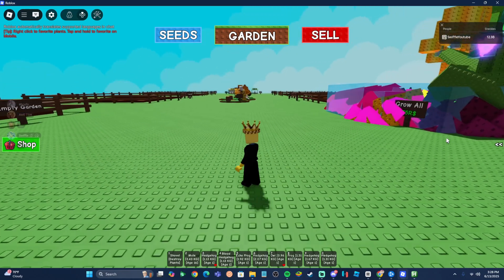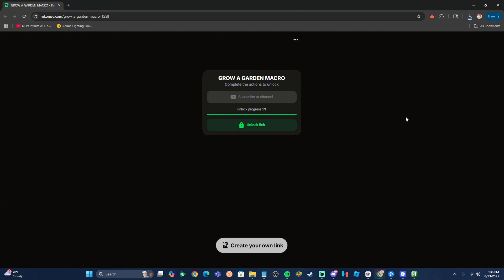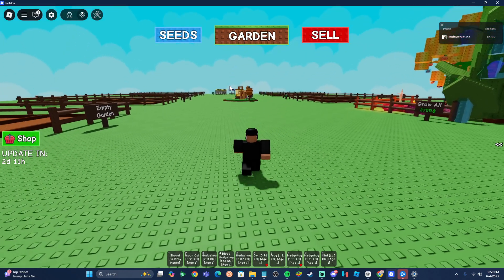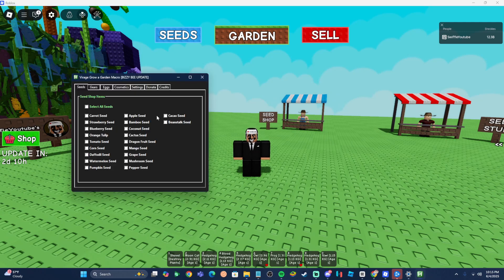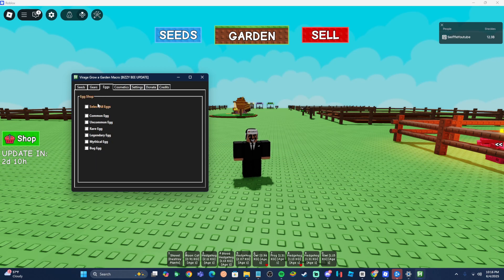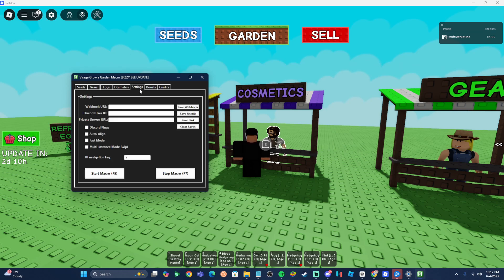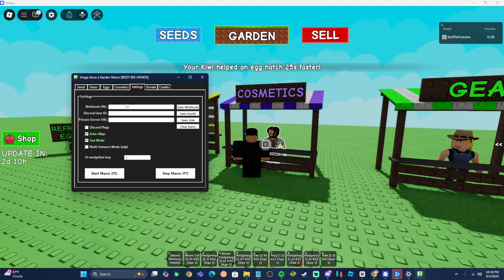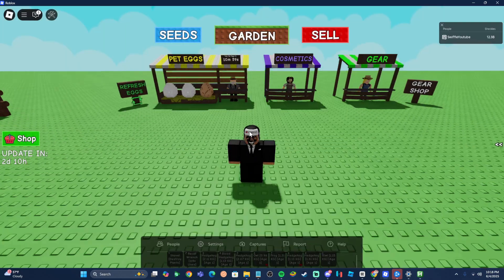NEW AUTO AFK GROW A GARDEN MACRO ROBLOX! How To MACRO in GROW A GARDEN!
How To MACRO in GROW A GARDEN! TUTORIAL

Credit To @VirageRoblox For all macros provided in this video

If your still reading comment sigma!